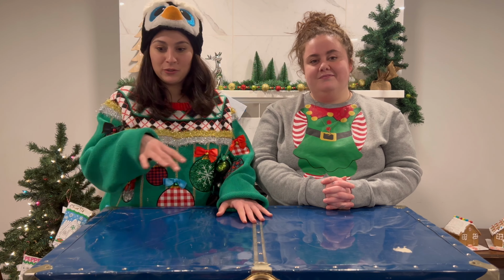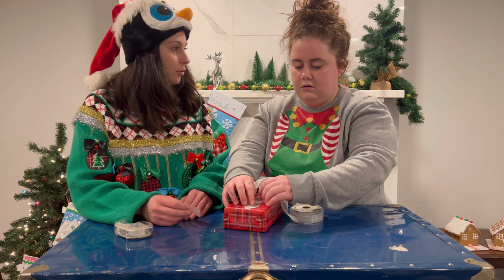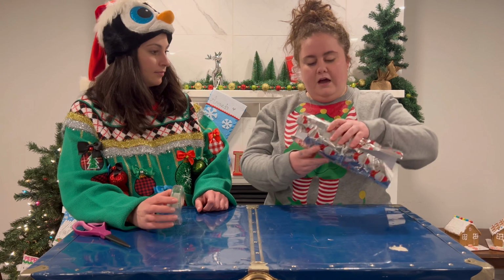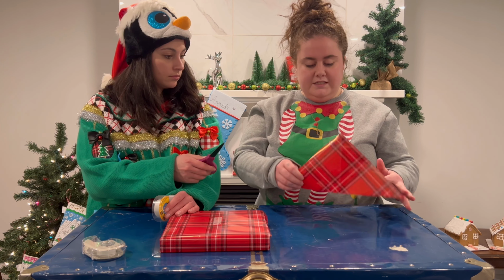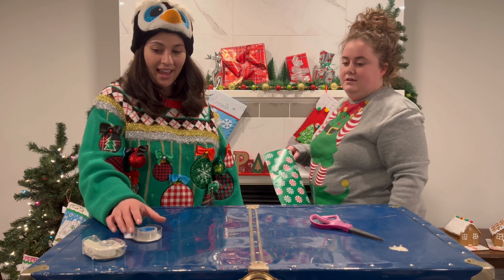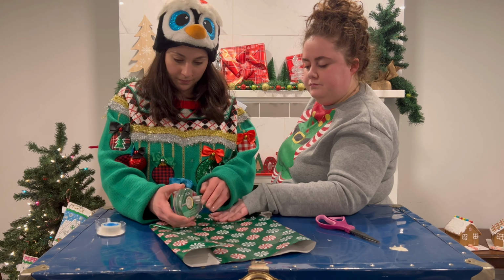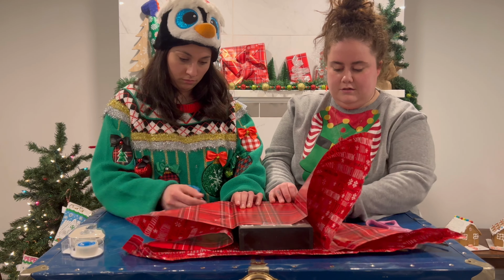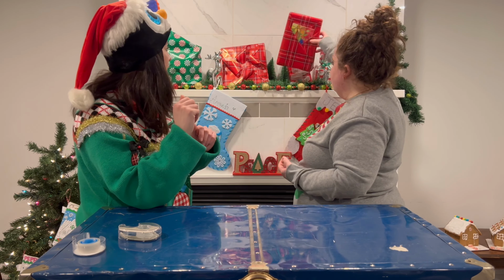VLOGMAS DAY 22 | TIKTOK GIFT WRAPPING HACKS | Besties Do Life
Welcome to Vlogmas 2022!! ❤️

Its Day 22! In today's video we tested some popular TikTok gift wrapping hacks. Do you wrap all your gifts or are you a bag kind of person? Have you tried any of these gift wrapping hacks? ❤️

Welcome To Besties Do Life!

We are Jen and Amanda and 2022 marks the 10 year anniversary of our friendship! We started this YouTube channel to document that friendship and all the adventures we will be getting into as we navigate life. Come with us as we explore Southern Ontario, taste test different things, try fun new recipes, challenge each other, make and test things for our dogs and so much more! Stick around for lots of laughs and fun videos!